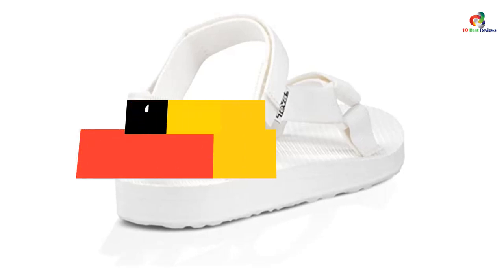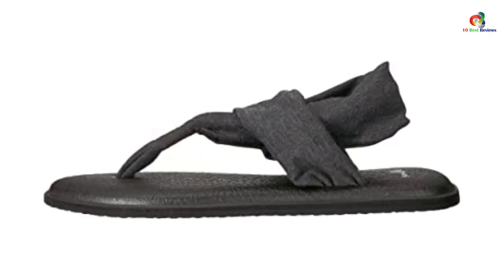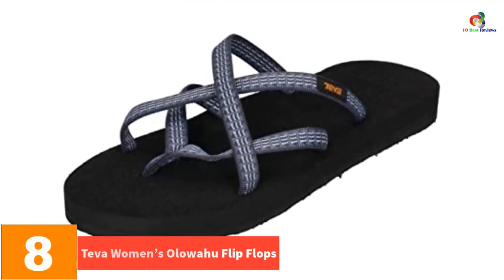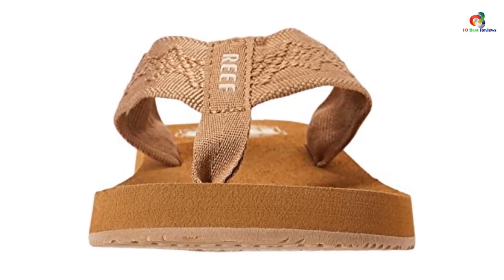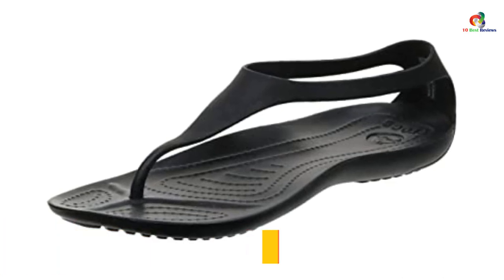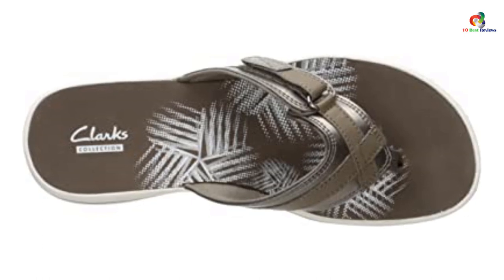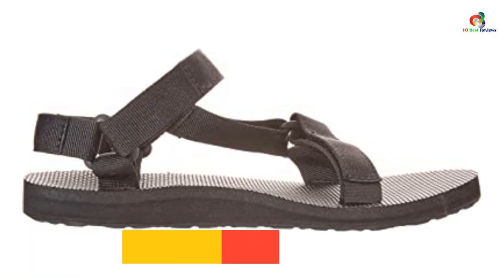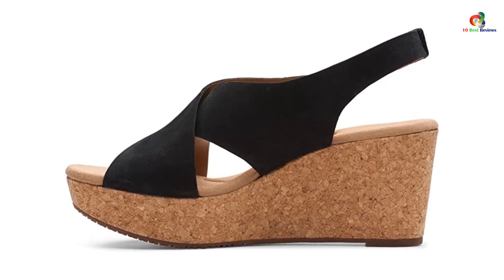✅Top 10 Best Wedge Sandals For Women In 2023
► Links to the Best Wedge Sandals For Women you saw in this video

✅10.Sanuk Yoga Sling Wedge Sandals
✅9. Dream Pair Greek Platform Wedge Sandals
✅8.Teva Women’s Olowahu Flip Flops
✅7. Reef Women's Sandy Flip-Flop
✅6.Vertico - Shower Sandals
✅5. Crocs Women's Sexi Flip Sandal
✅4.Clarks Women's Breeze Sea Flip-Flop
✅3. Birkenstock Women's Mayari Birko-Flor Sandal
✅2.Teva Women's Original Universal Sandal
✅1.Clarks Women's Annadel Eirwyn Wedge Sandal

To save you both time and money, we’ve narrowed down to some of the best Wedge Sandals For Women.
Check out an in-depth review of the best Wedge Sandals For Women in 2023.

In this video, we make a new research on the top best Wedge Sandals For Women.
This is the best Wedge Sandals For Women review.
Best time for buying your new Wedge Sandals For Women.